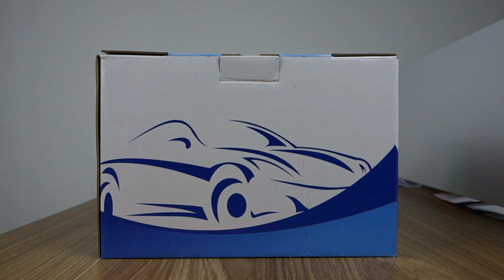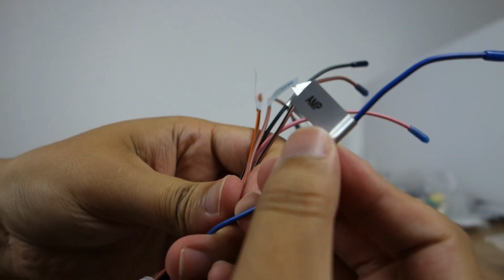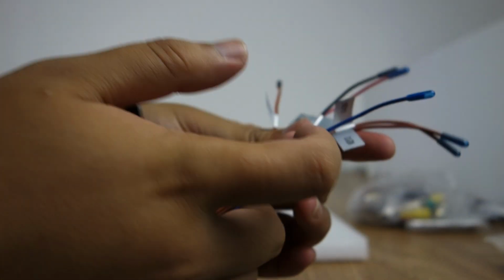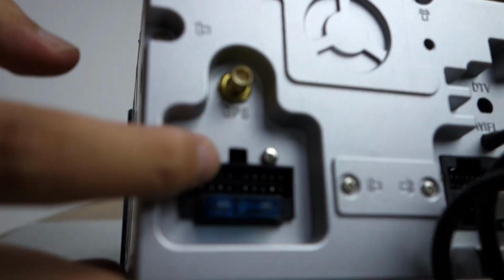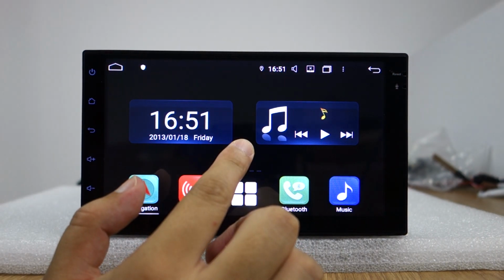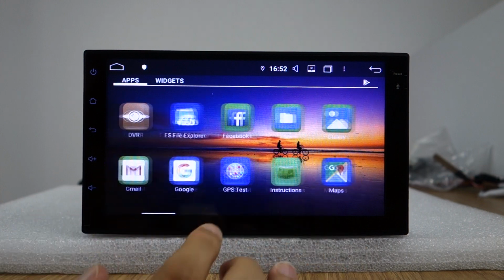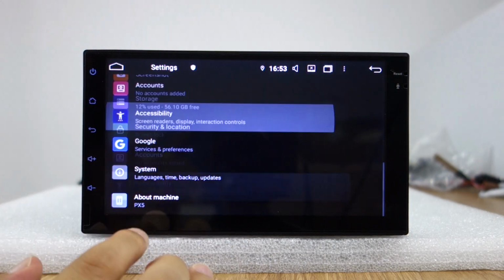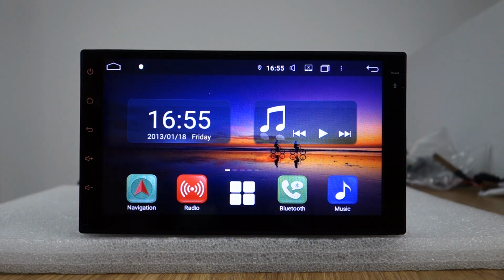Belsee Android 10 Car Stereo Navigation System DSP Screen upgrade